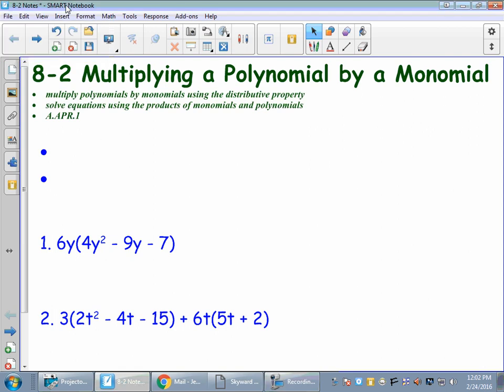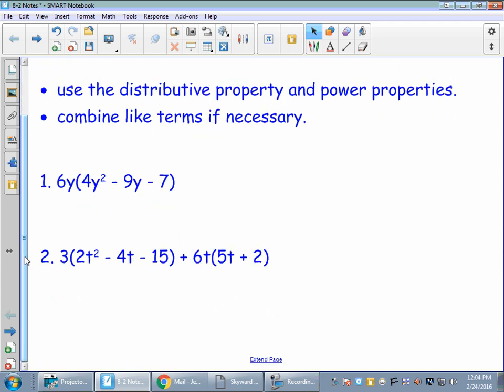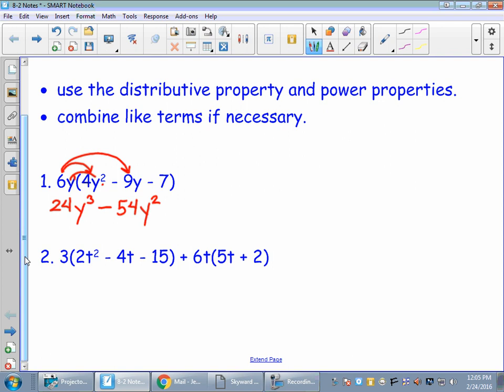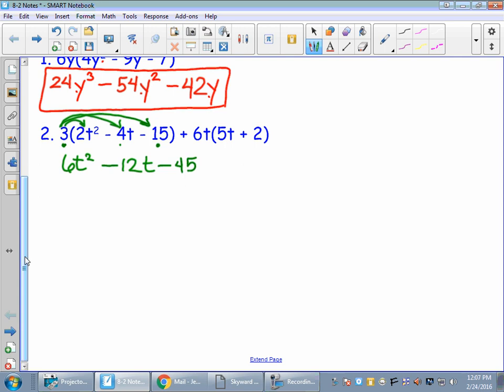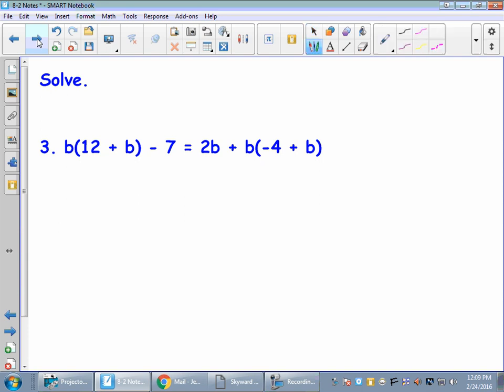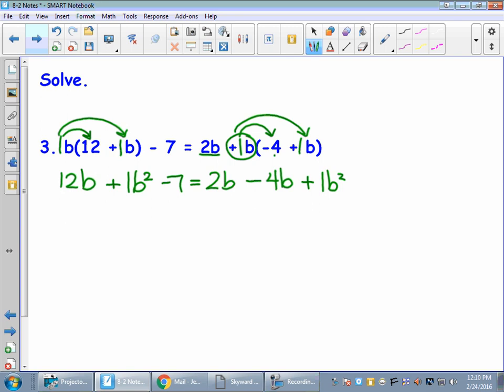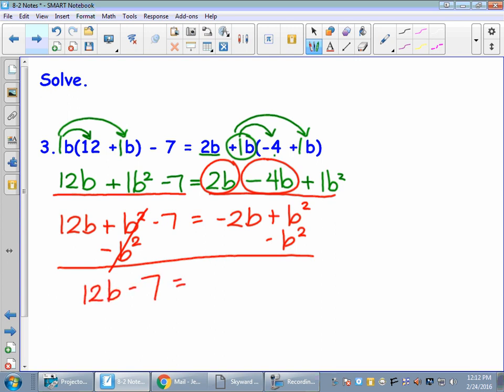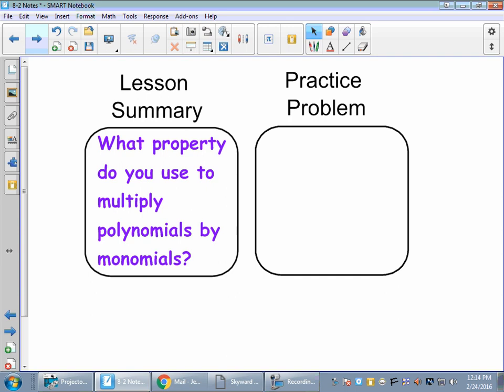8 2 Notes